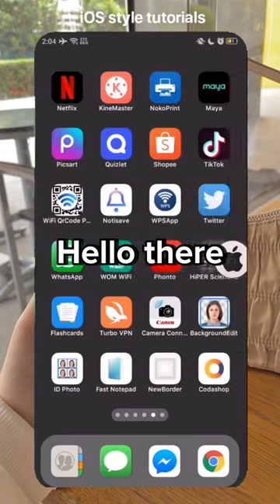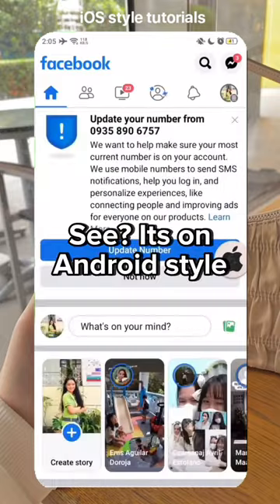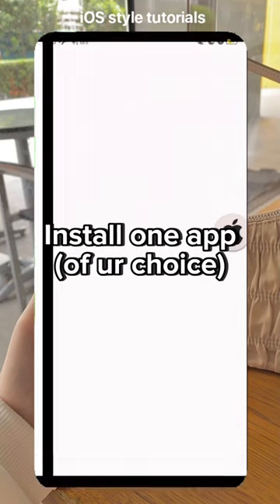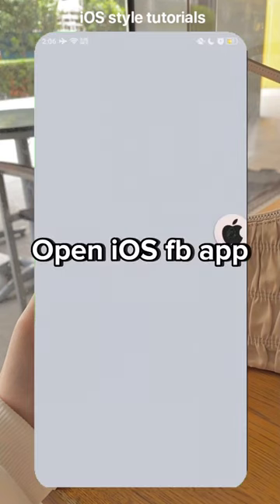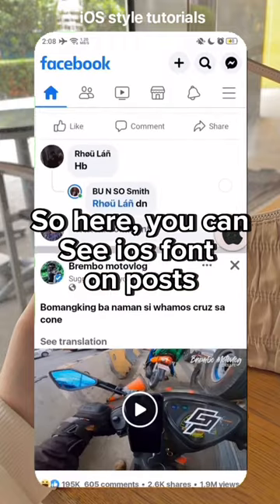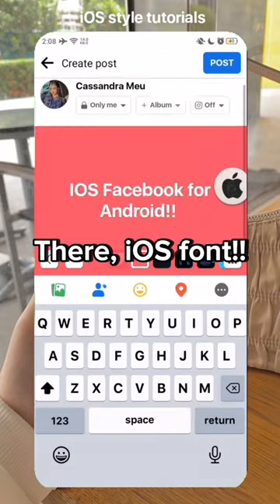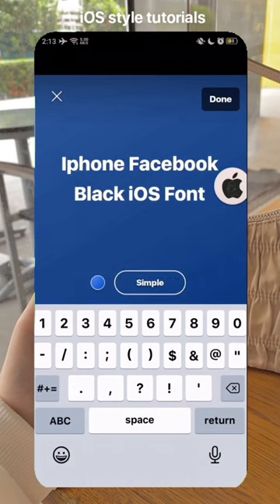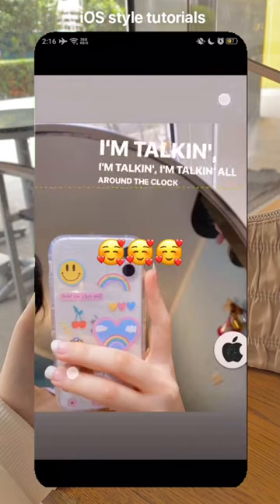iOS Bold Font on Facebook Music Stories